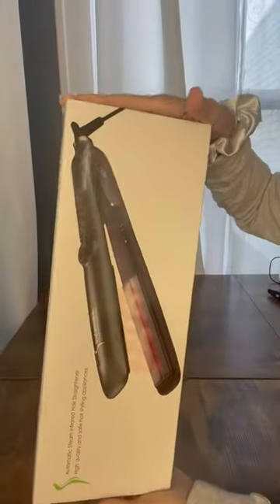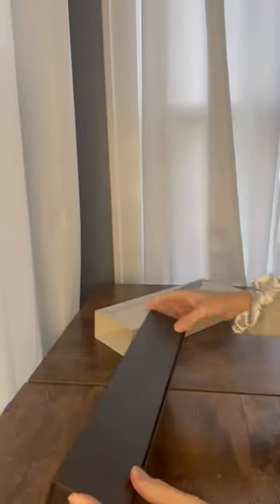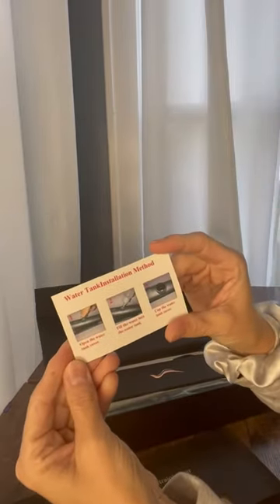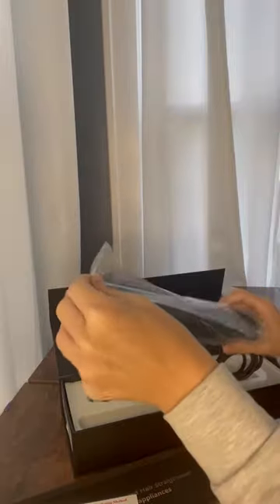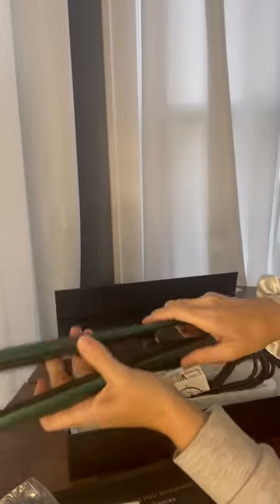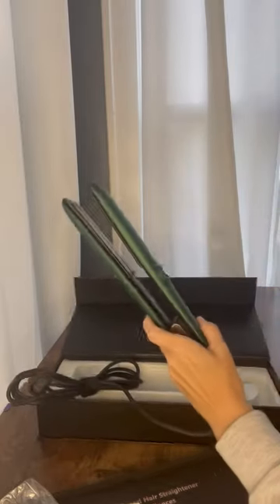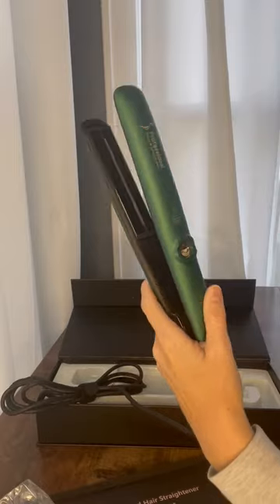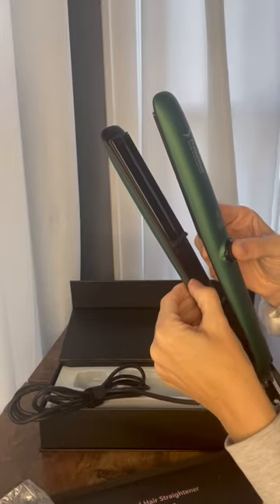DORISILK Hair Straightener, Flat Iron with Steam Review, New favorite iron